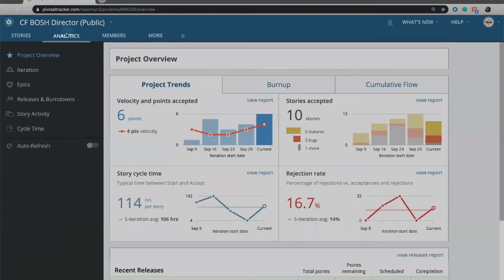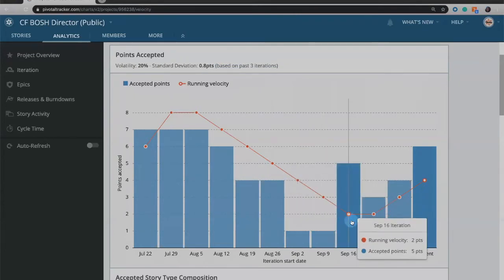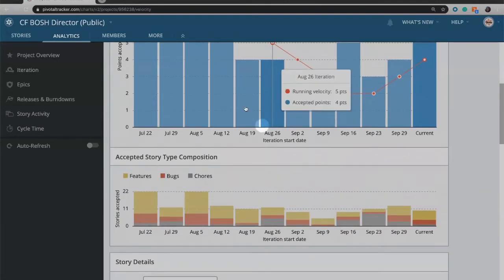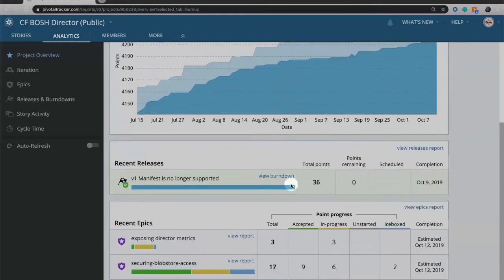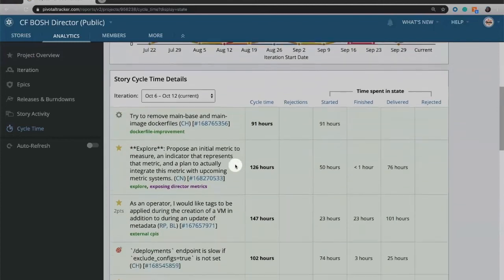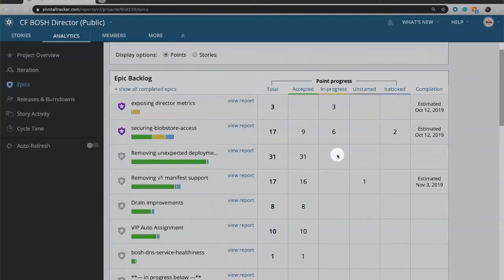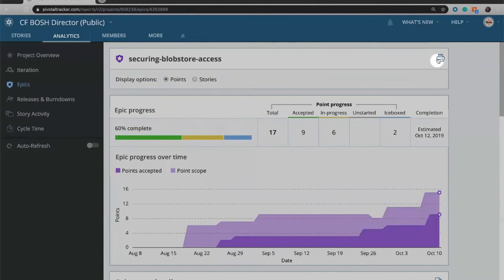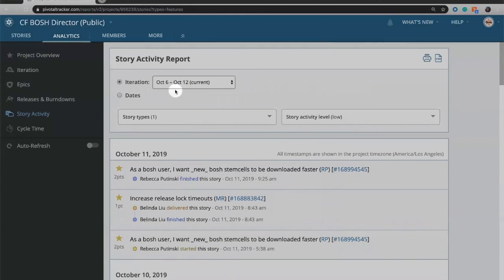Using Analytics in Tracker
This is one of our longer videos at 10 minutes in length, but, if you want to know how your team is performing, if metrics and data are things you find useful when looking to evaluate your progress, these are 10 mins well spent.